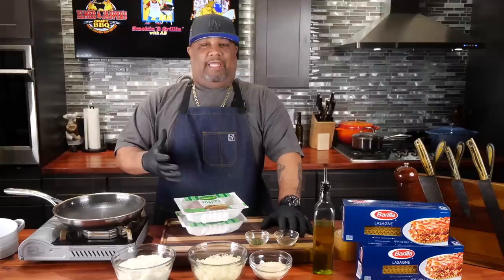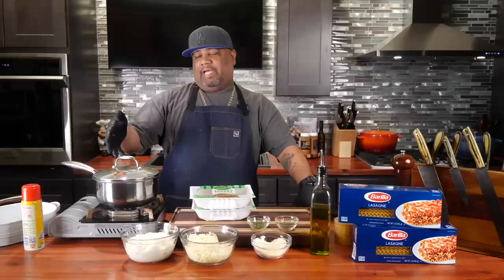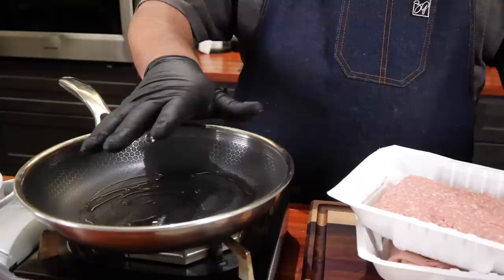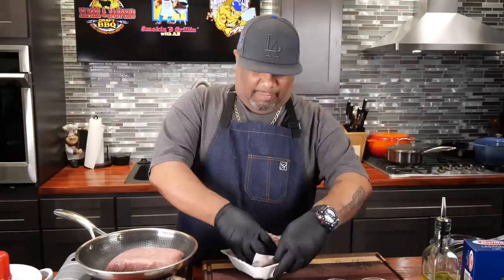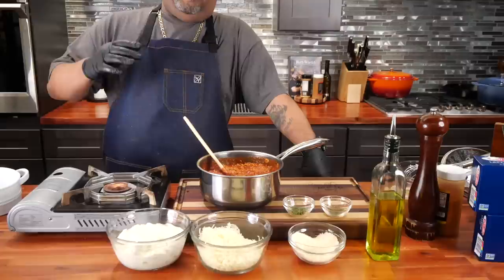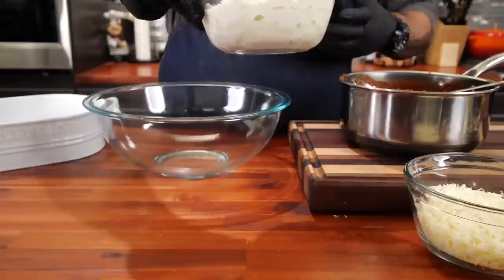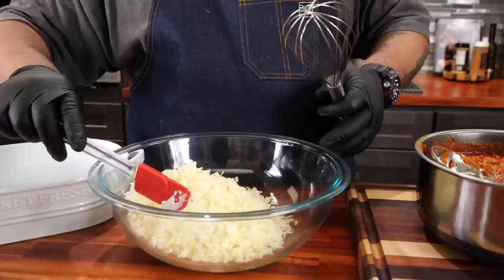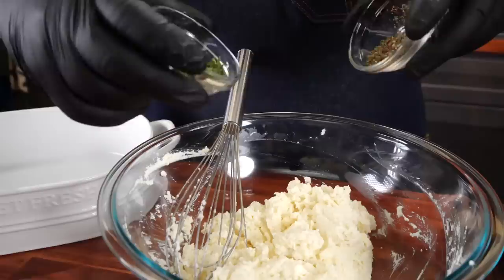Turkey Lasagna Recipe: The Perfect Weeknight Meal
Ingredients:
For the meat sauce:
3 tbsp Olive Oil
1 Yellow Onion, diced
2 cloves Garlic minced
1-2 lb Ground Turkey
1 14.5 oz can diced Tomatoes
2 15 oz cans Tomato Sauce
1 cup Water
3 Bay Leaves
1 1/2 tsp dried Basil
2 tsp granulated Sugar
1 tsp Italian Seasoning
2 tsp Salt or to taste
For the cheese layer:
1/2 lb Mozzarella Cheese grated
1/2 cup grated Parmesan Cheese
2 cups Whole Milk Ricotta Cheese
1/2 tsp dried Basil
1/2 tsp dried Parsley
Salt & Pepper to taste
Remaining ingredients:
1 lb Lasagna Noodles
1/4 lb Mozzarella Cheese grated, for topping

My Gear
Favorite Zoom Lens:
Favorite Mic:

9980 Indiana Ave
Ste 8